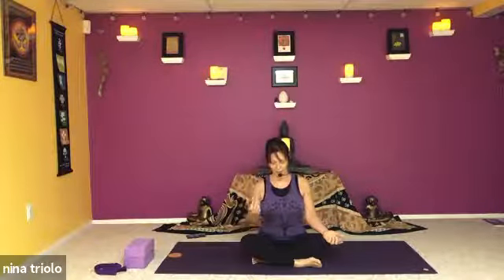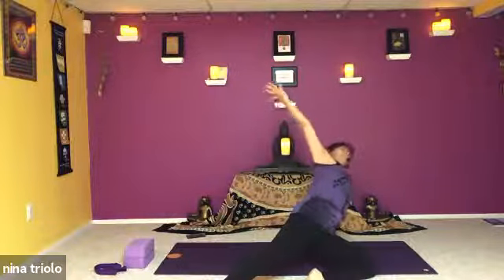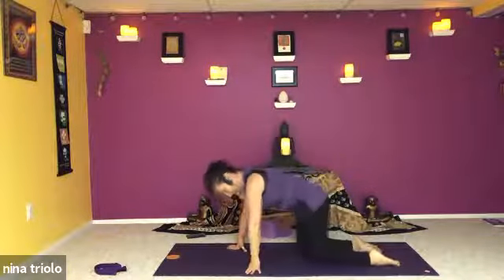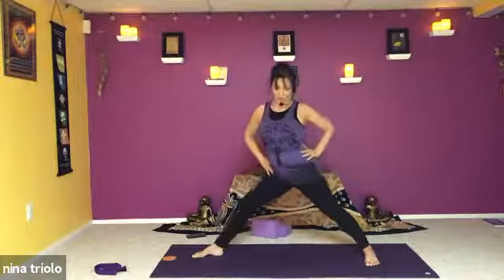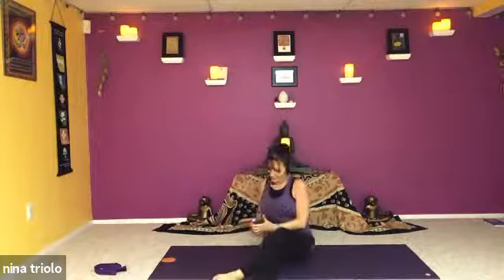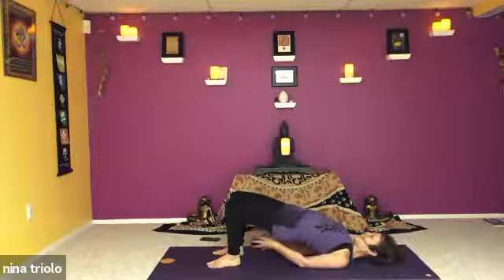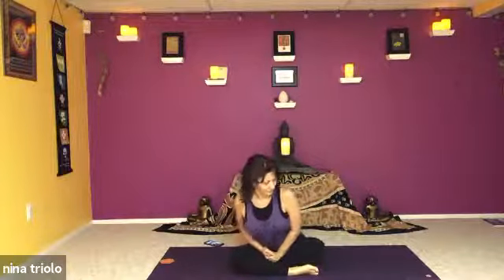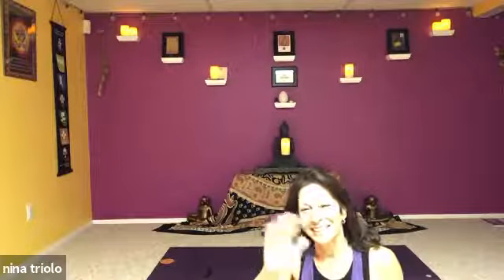Kripalu Moderate flow Jan 14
A moderate flow incorporating breathwork, postures and relaxation. We explore eagle pose and our reactions to adding a little more fire to the practice